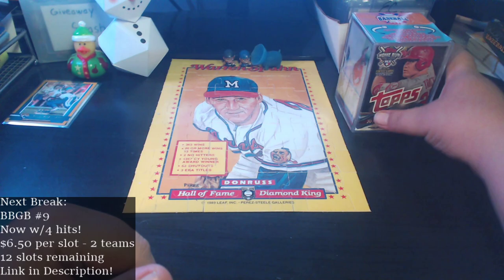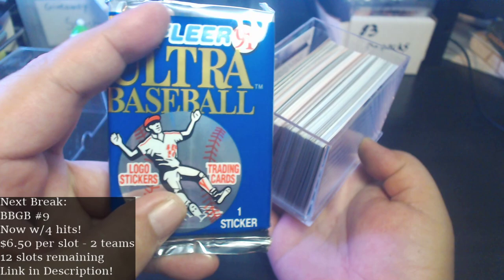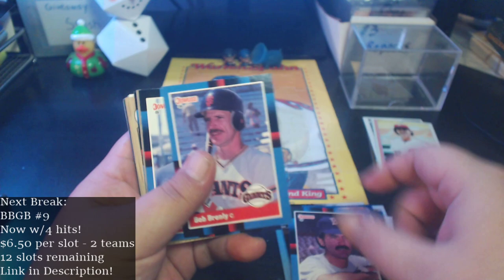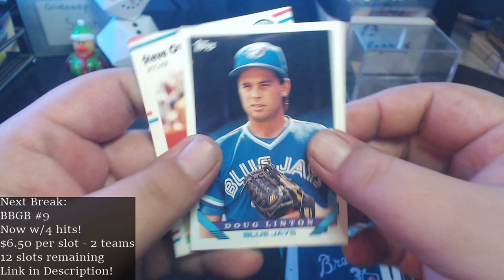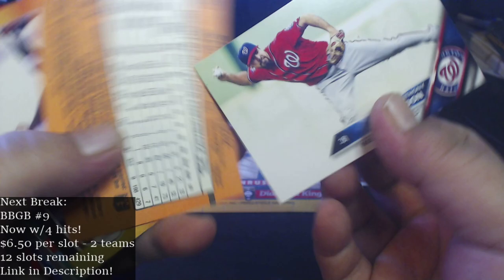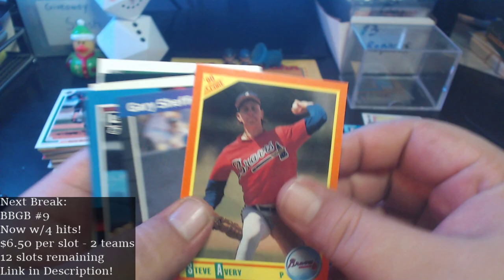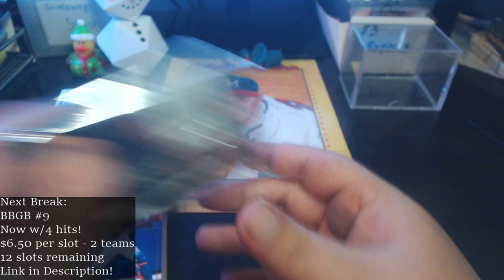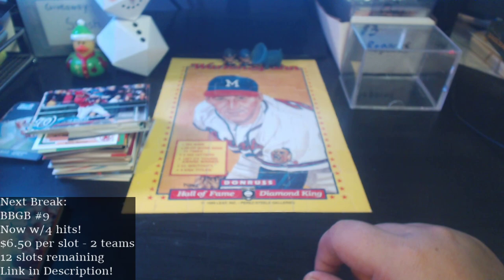Fairfield Fanatic Friday | Just a Regular Blauser